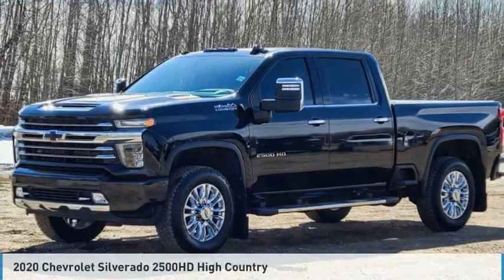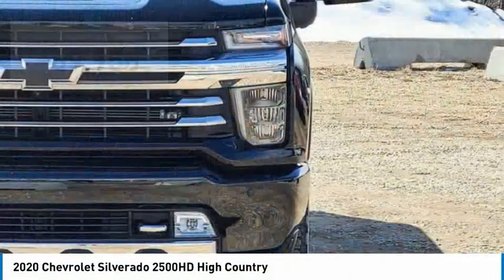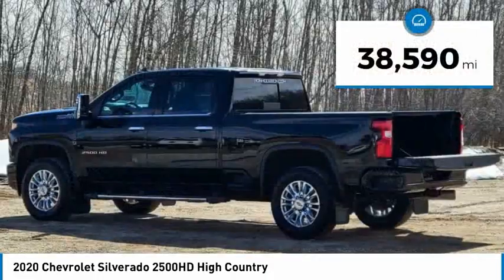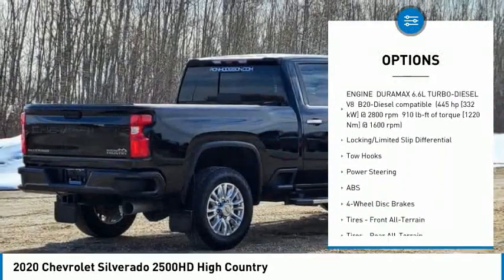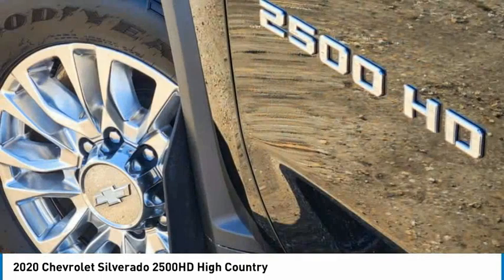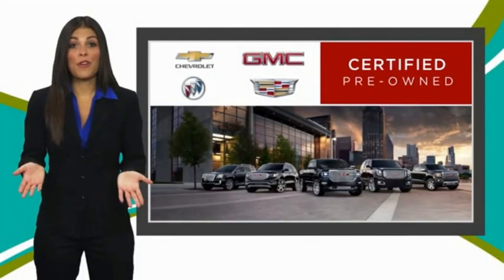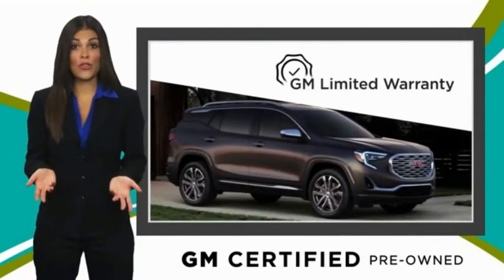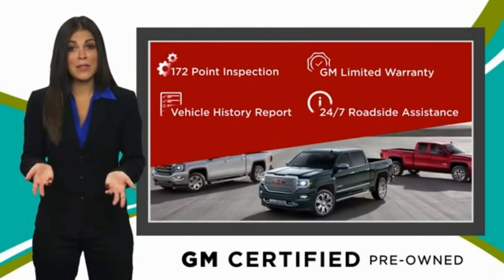2020 Chevrolet Silverado 2500HD P72567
2020 Chevrolet Silverado 2500HD High Country

Premium Sound System, HD Radio, Heated Steering Wheel, WiFi Hotspot, Navigation System, Heated Rear Seat(s), Seat Memory, Cooled Front Seat(s), Smart Device Integration, Cross-Traffic Alert, Universal Garage Door Opener, Remote Engine Start, Keyless Start, Multi-Zone A/C, Rear Parking Aid, Blind Spot Monitor, Keyless EntryThe All-new Silverado HD brings clever thinking, a bold design, and attention to detail that you would expect from a modern Chevrolet into this heavy duty pickup. Delivering professional-grade capability you're looking for, all while providing incredible performance, enhanced trailing capabilities, and a refined HD personality.+Ron Hodgson Chevrolet Buick GMC in St Albert, Alberta is one of the last remaining family-owned and operated GM dealerships. Proudly serving and servicing Edmonton and the surrounding area for over 40 years. While shopping or servicing a vehicle you have high expectations and with our well-acknowledged staff, you will have those expectations met and exceeded, every time. All while offering you a pressure-free environment to create the most relaxing and effortless experience.